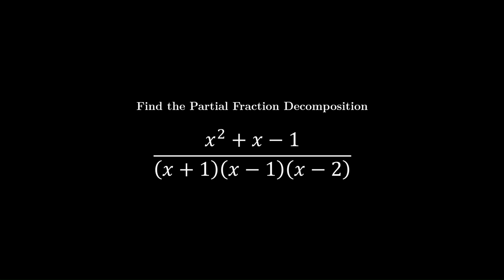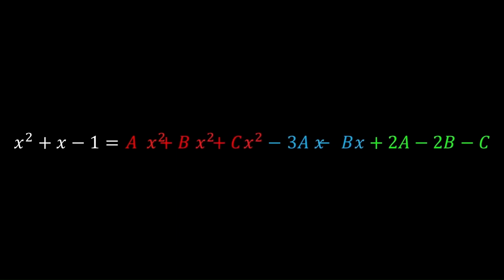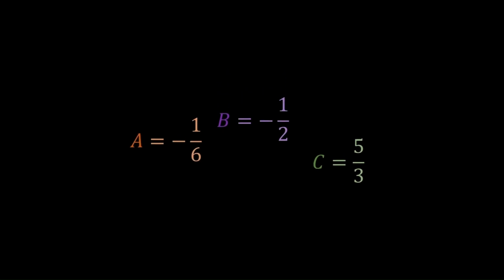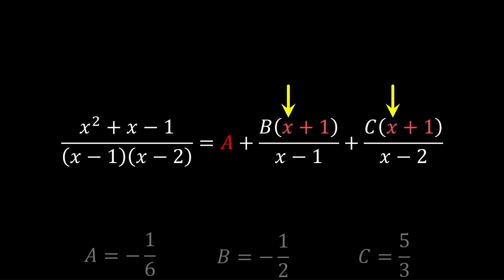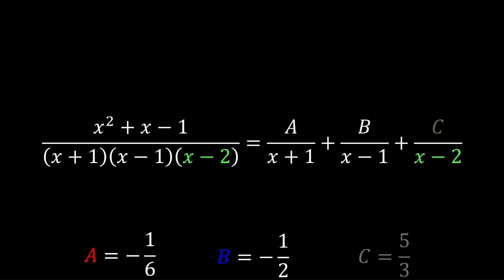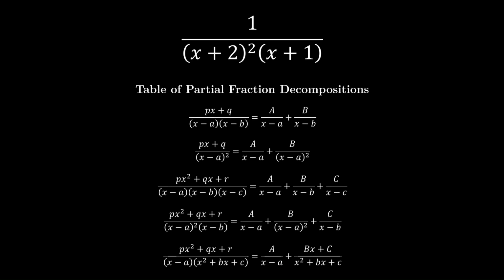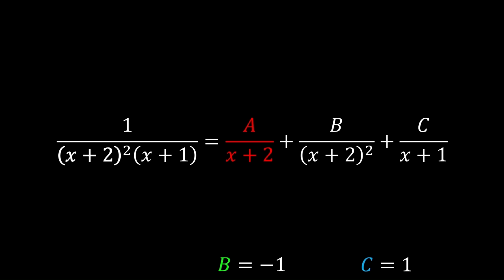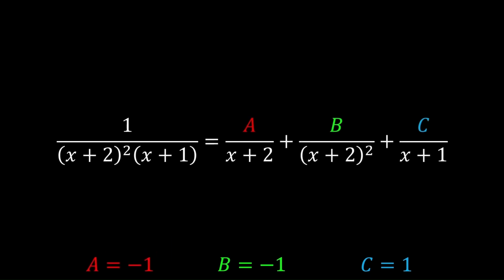The Cover-Up Method for Finding the Partial Fraction Decomposition